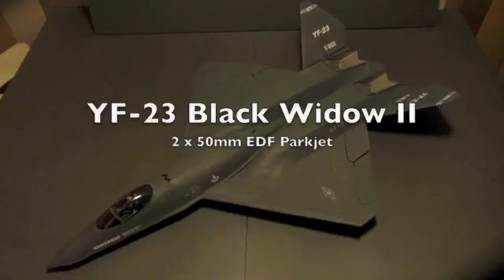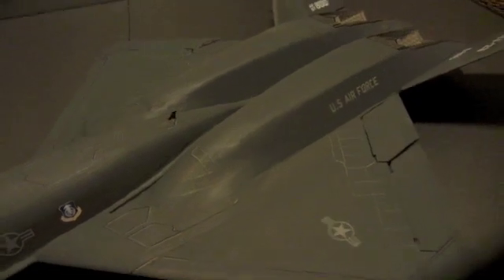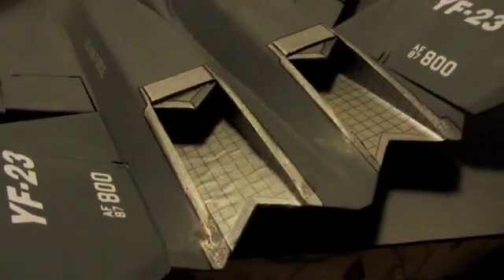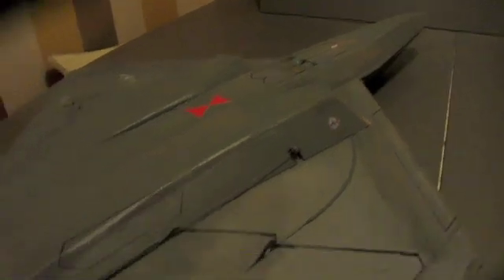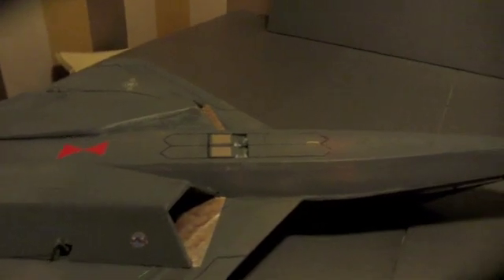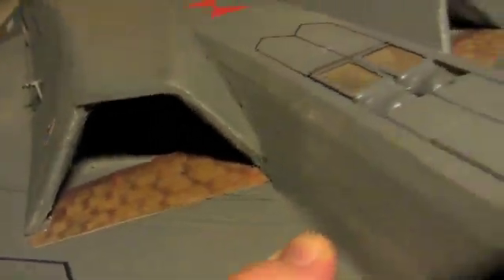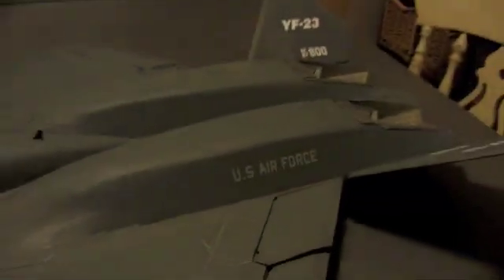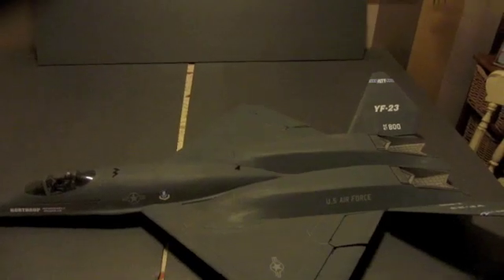Black widow II Twin 50mm EDF Parkjet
An overview of my scratchbuilt design and build YF-23.